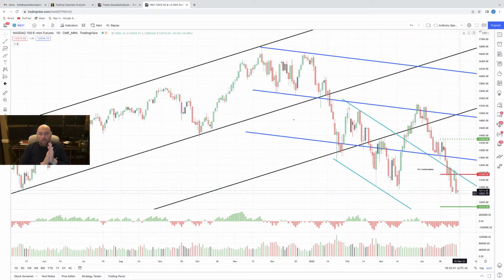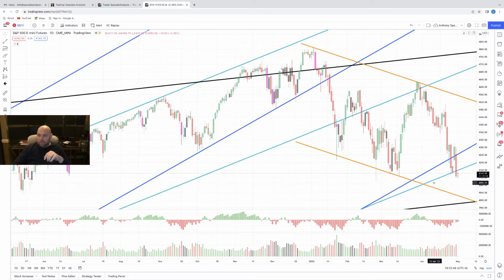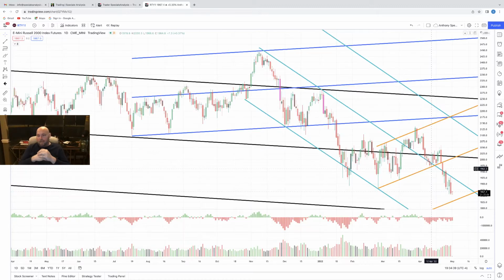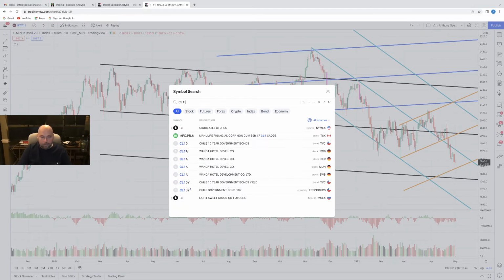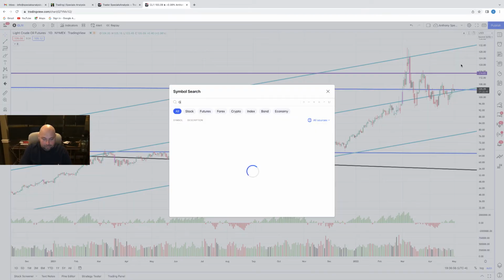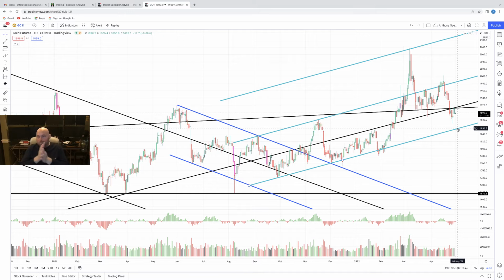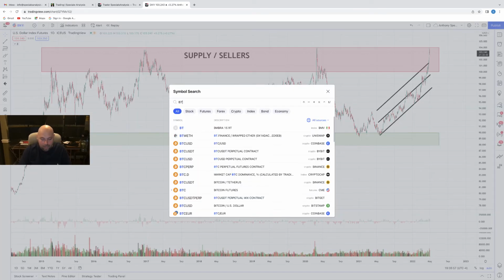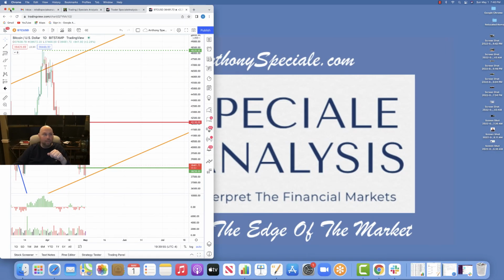Weekly Major Market Update, 5/2/22